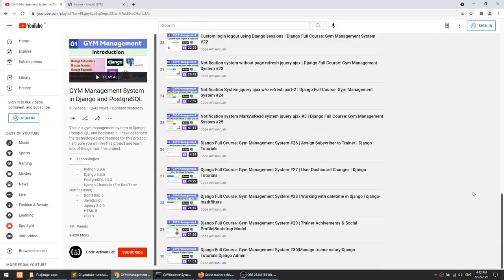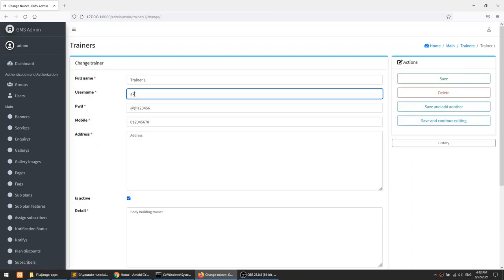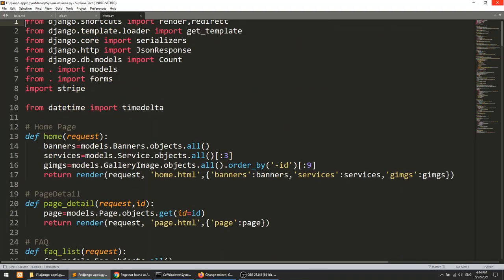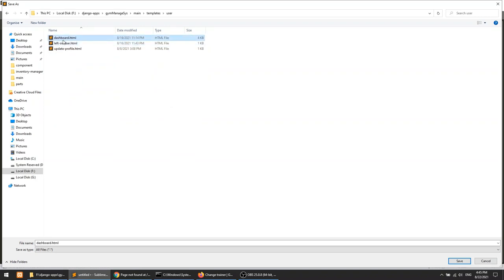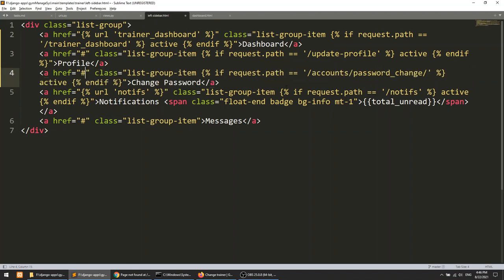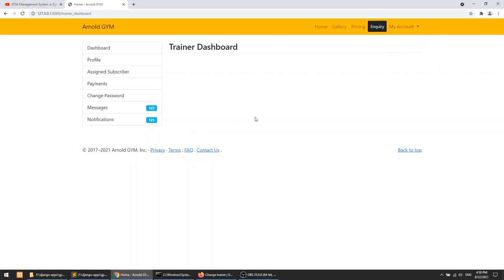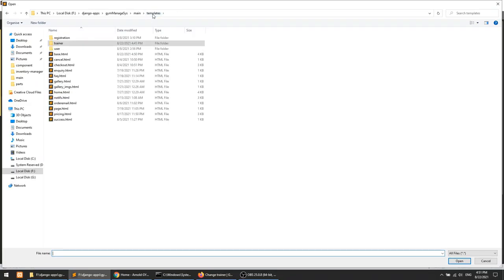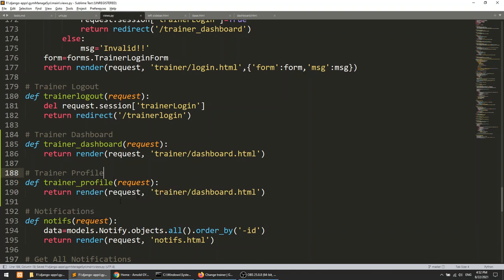Django Full Course: Gym Management System #31|Django Model Form|Trainer Dashboard|Django Tutorials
- Trainer Dashboard
 - Create dashboard template
 - Create sidebar with important link for trainer navigation
- Trainer can manage his profile
 - Create form from django model
 - Show model form in template
 - Save model form data in database
 - Show success message after saving the data in database

- How to Create form from django model
- How to Show model form in template
- How to Save model form data in database
- How to Show success message after saving the data in database